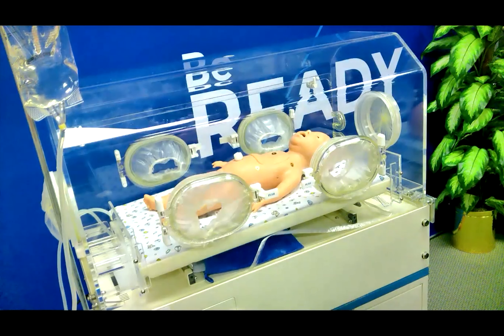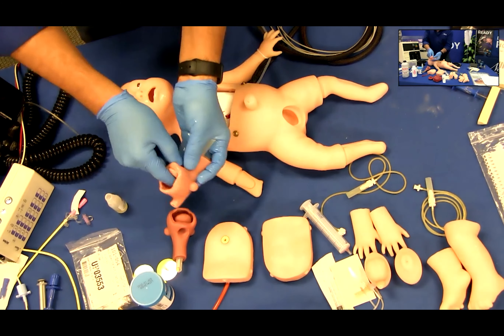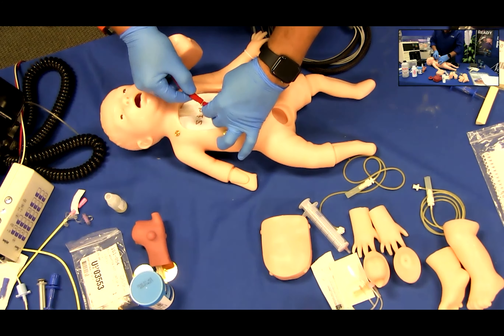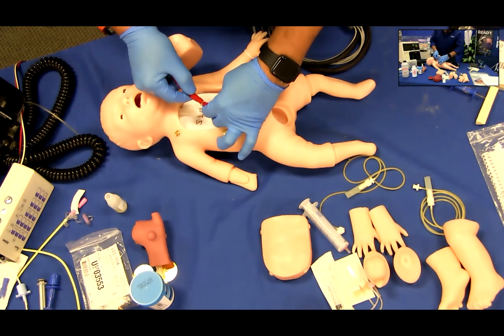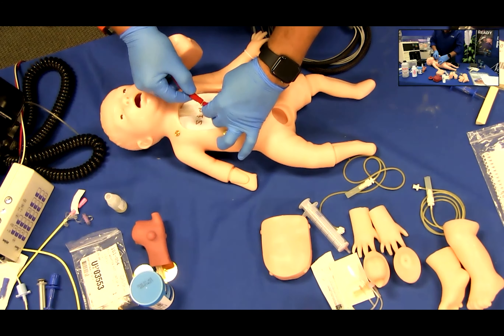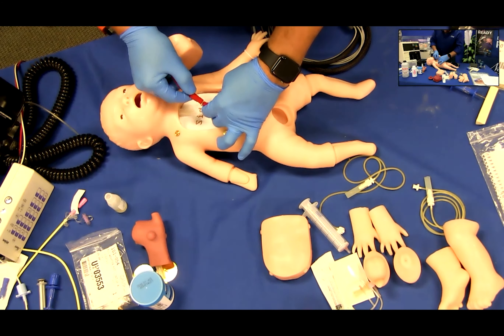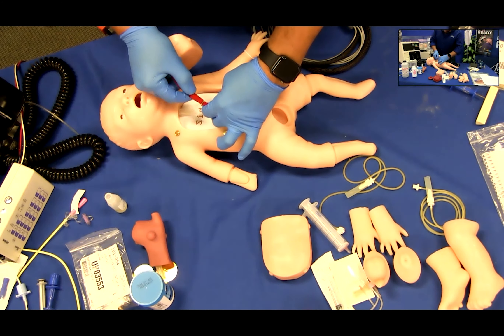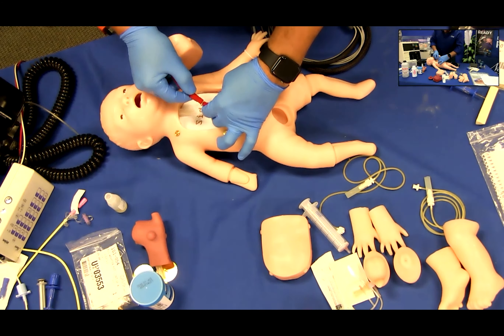NHC - Baby C.H.A.R.L.I.E. Instruction Video: Overview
A full-body newborn simulator for neonatal care training. C.H.A.R.L.I.E. meets the requirements for NRP (Neonatal Resuscitation Program) 7th edition so frontline healthcare professionals can Be READY to deliver critical care.

C: Compressions, cardiac
H: Heat compatible
A: Airway, arterial access via the umbilicus
R: Resuscitation
L: Laryngeal mask capable for oxygen use or PPV
I: Intravenous, intraosseous, intubation
E: ECG